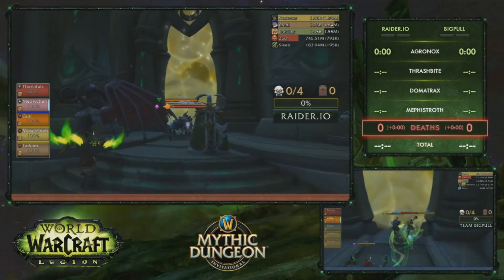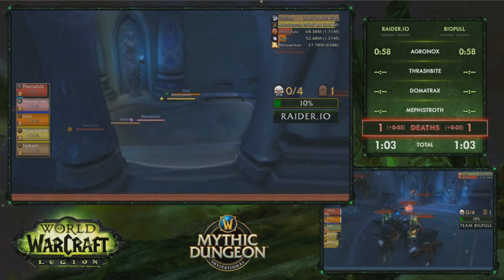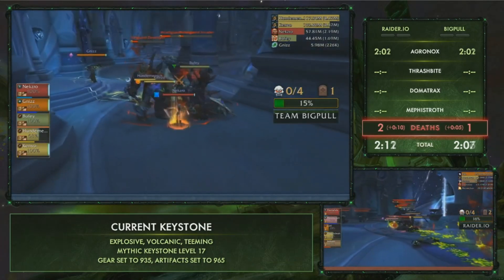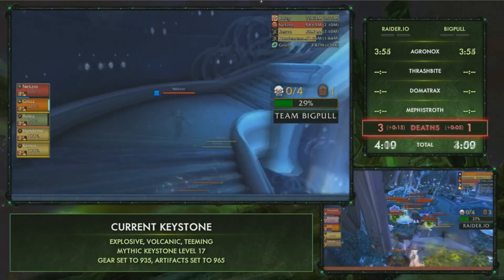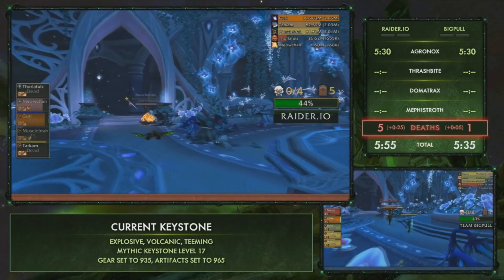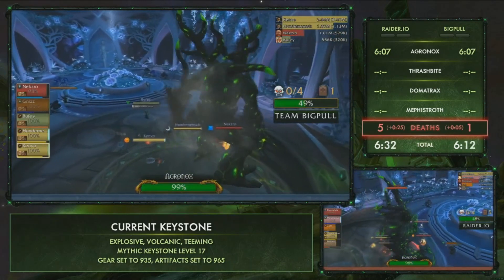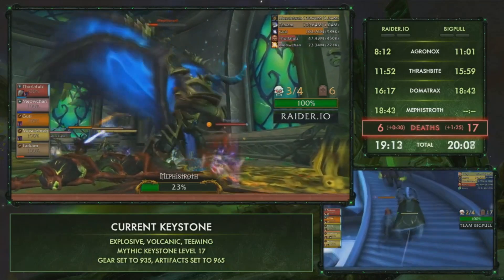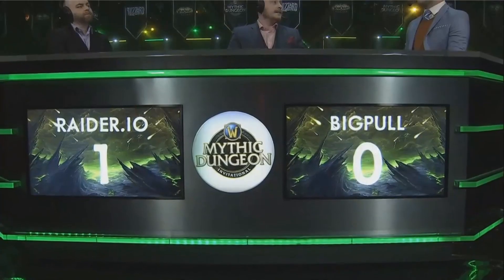FINALS! WoW Mythic Dungeon Europe Group Stage (No Breaks) Cathedral of Eternal Night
Raider.io vs Team Bigpull
I got sick of watching the arena cups with all of the long breaks and commercials. I thought it would be good to get rid of the breaks so its more watchable.